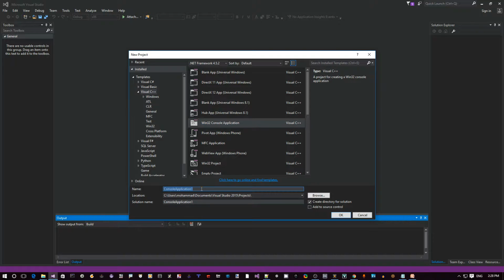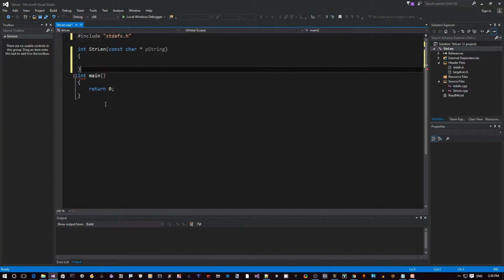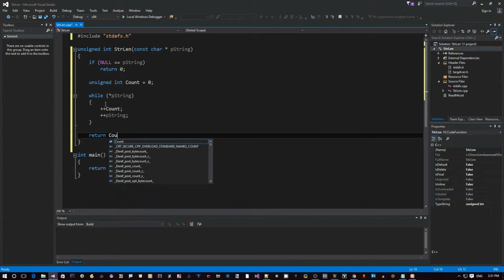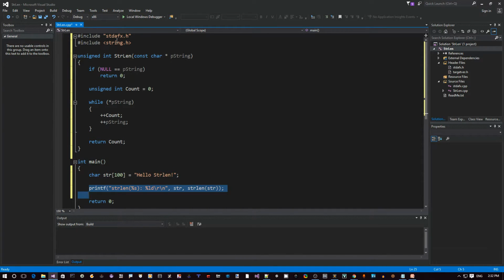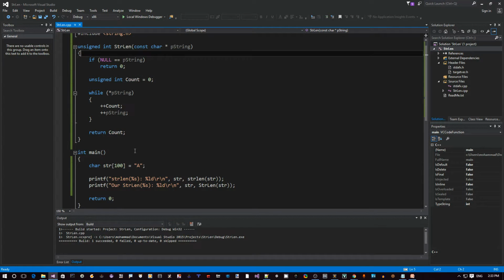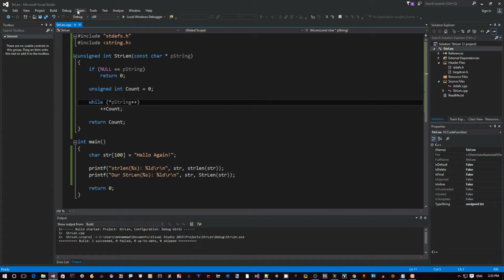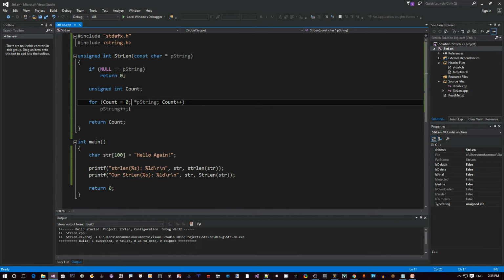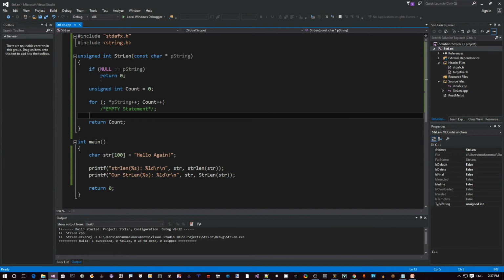Interview Questions: How to implement strlen function in C/C++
In this video we go over how to implement strlen function ourselves assuming that we're being asked this as an interview question. It is a very good practice to try it out yourself and  learn different ways of implementing it.